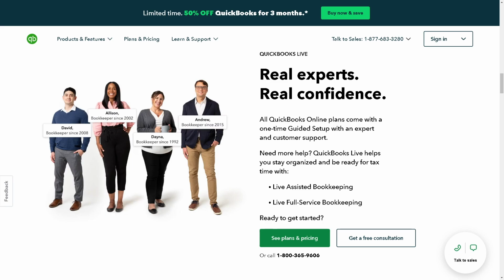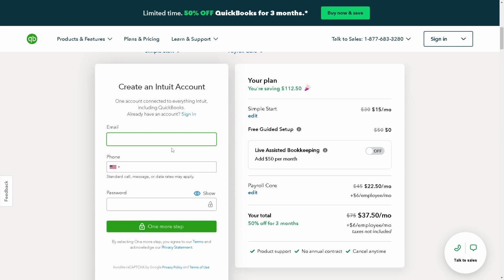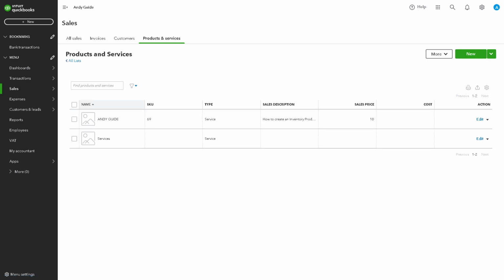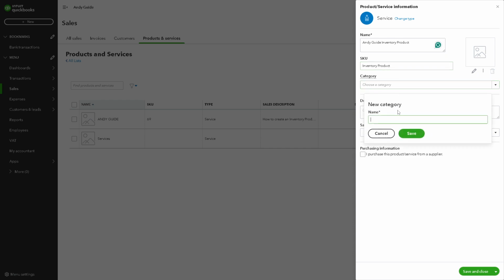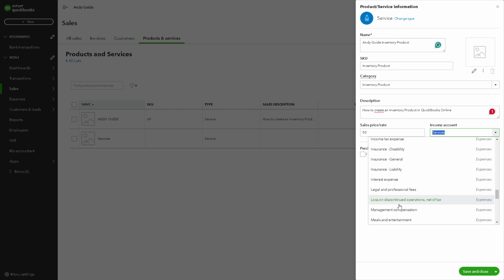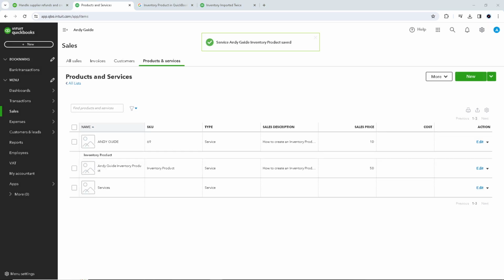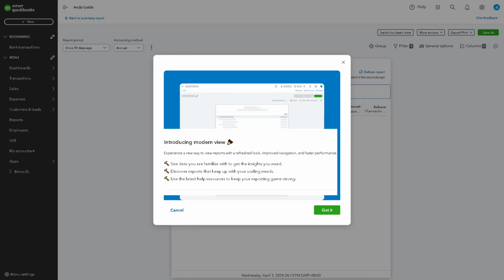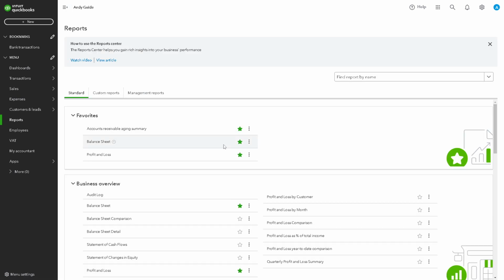How to Create an Inventory Product in Quickbooks Online (Full 2024 Guide)